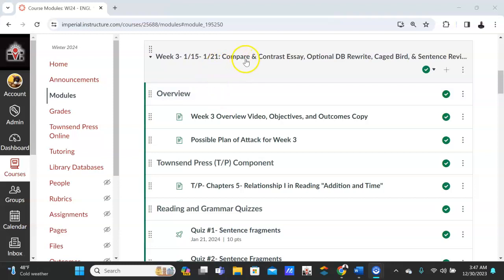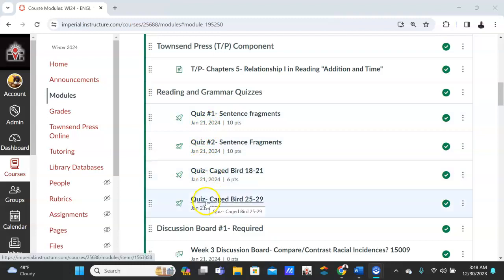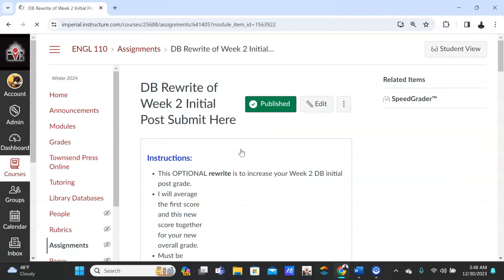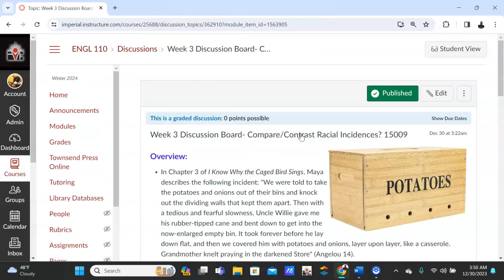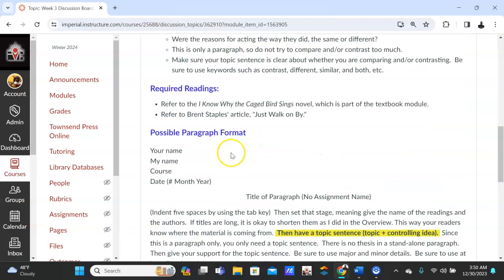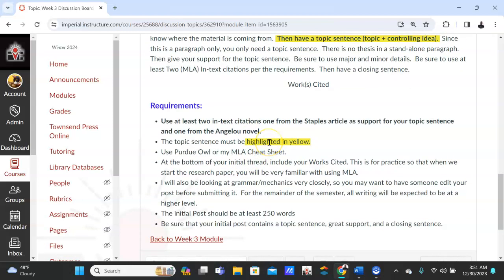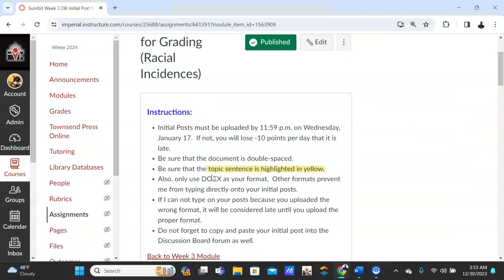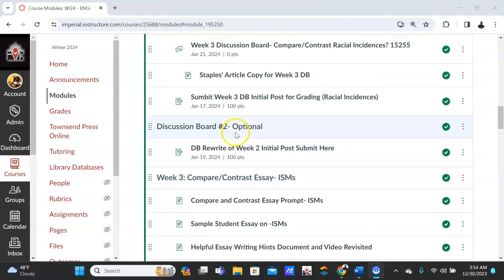110 Winter 24 Week 3 Overview and DB Prompts